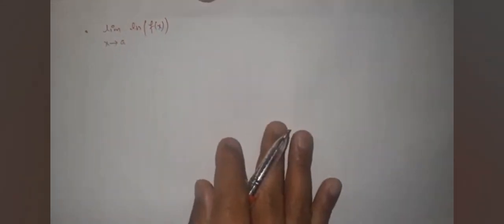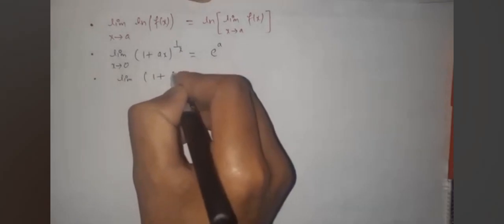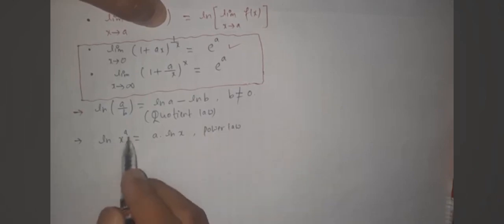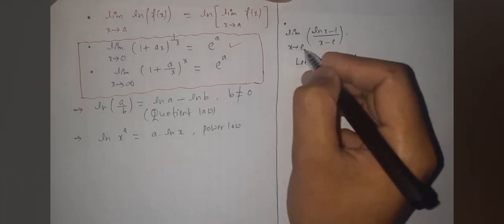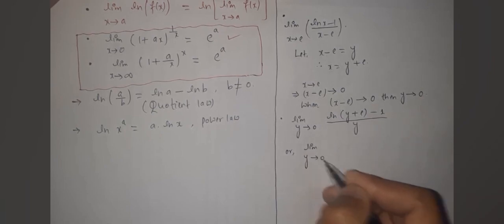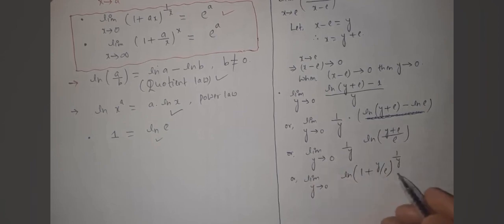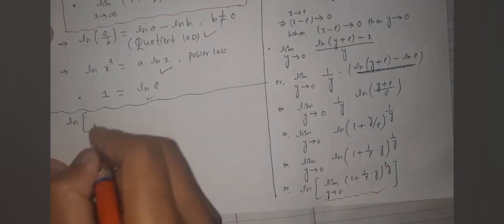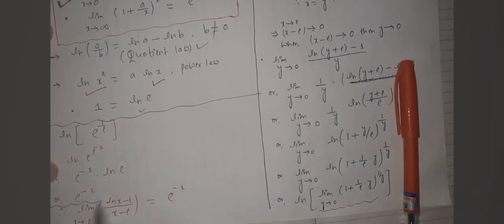solving maths limit question without using l hospital rule